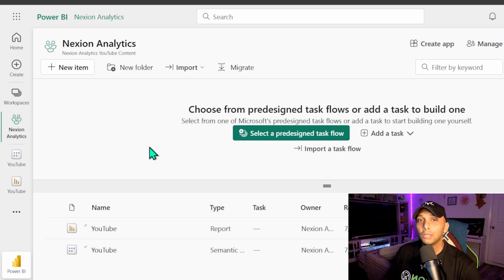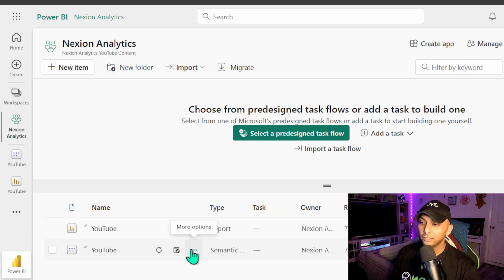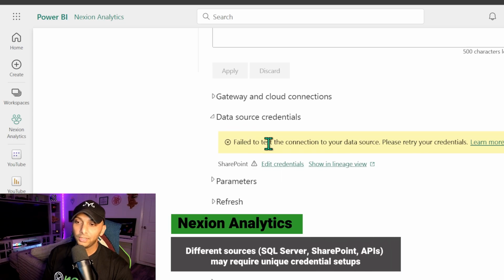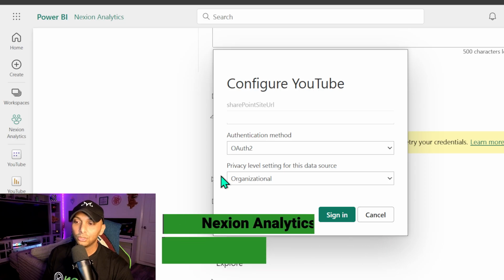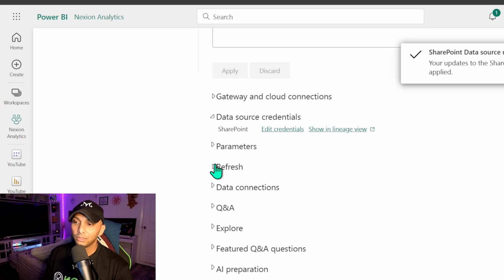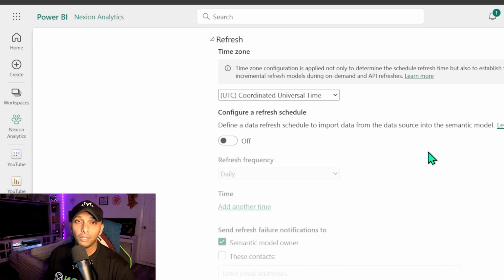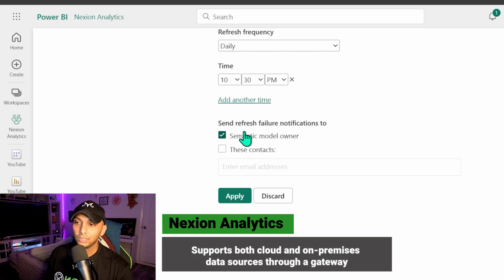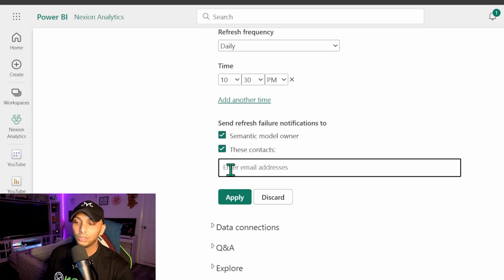The #1 Power BI Trick to STOP Manual Report Refreshing FOREVER!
Want your dashboards to stay current without manual updates? In this video, I will show you how to set up and manage a Scheduled Refresh in the Power BI Service, so your reports always reflect the latest data — hands-free.

🔥 What You’ll Learn:
• What a scheduled refresh is and how it works behind the scenes
• How to configure refresh settings in Power BI Service
• How to ensure your data sources are mapped correctly
• Credentials, gateway requirements, and refresh frequency options
• Common pitfalls to avoid when setting up your schedule
• Best practices for keeping your refreshes clean, reliable, and automated

💡 Scheduled Refresh is essential if your team depends on up-to-date insights — without waiting for someone to hit “refresh” every morning.
📊 Ideal for organizations using cloud storage, SharePoint, SQL, or Excel-based pipelines.